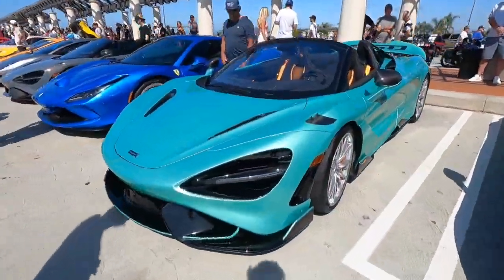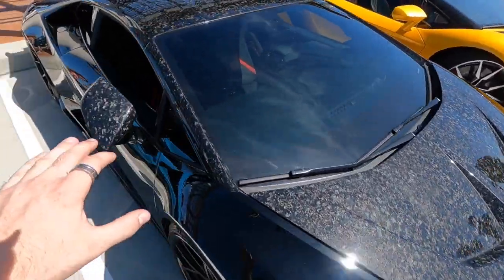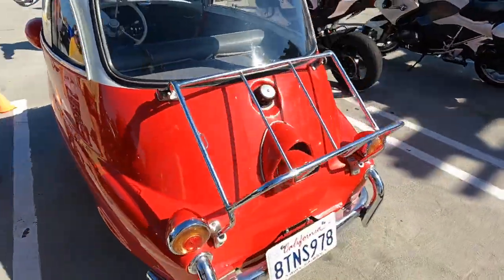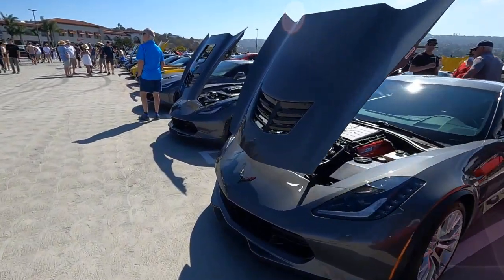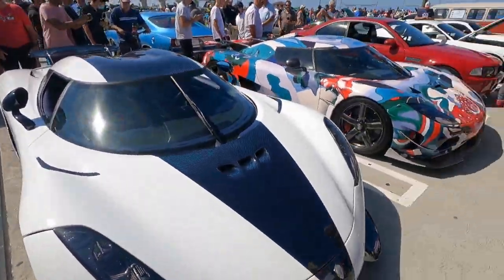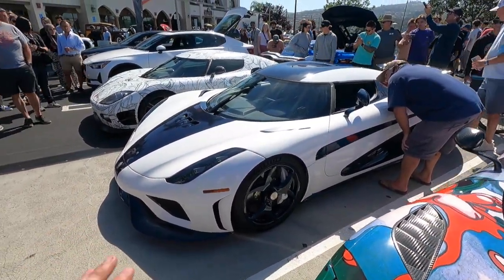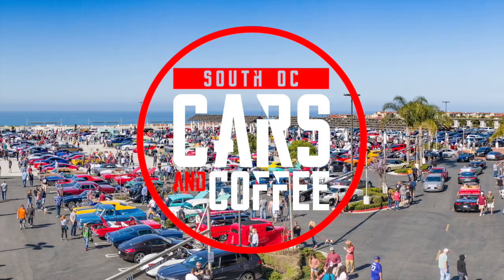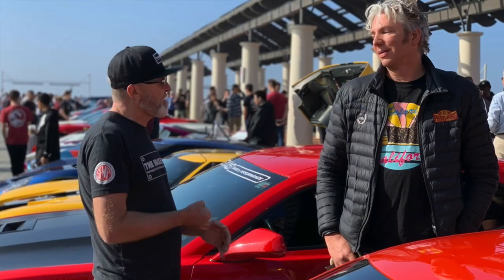THREE Koenigseggs stop the crowd at South OC Cars and Coffee.